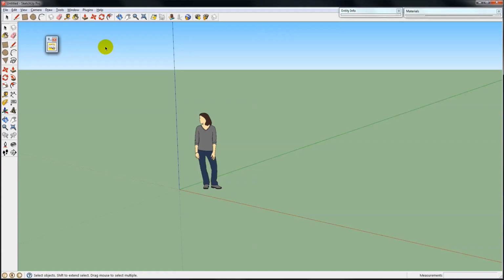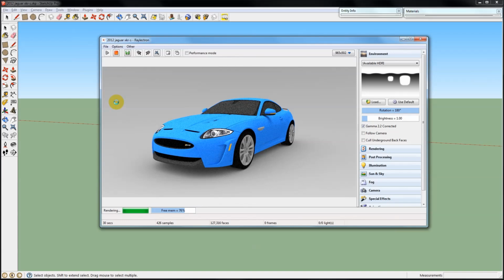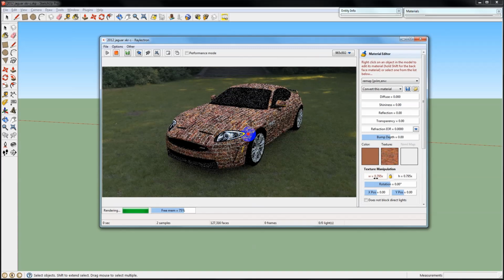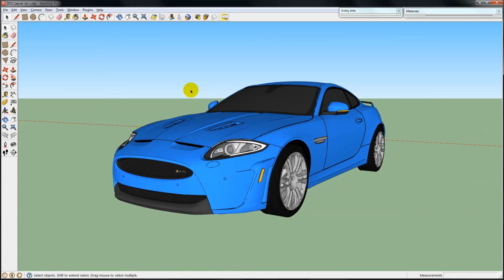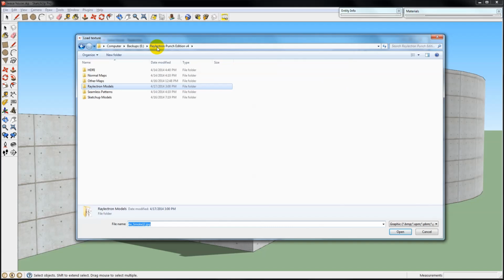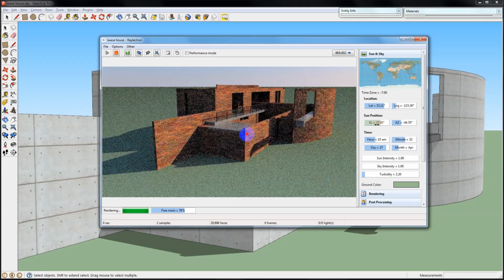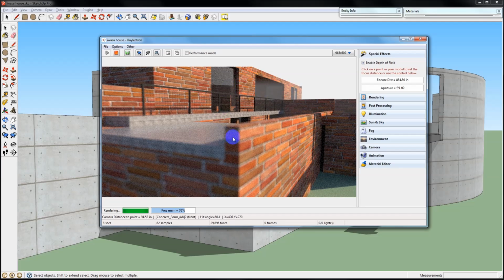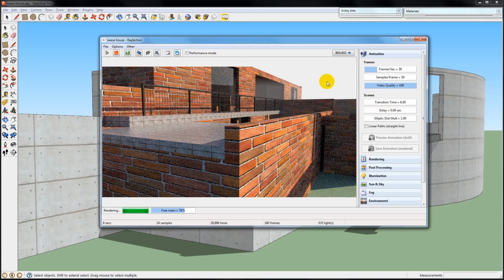Raylectron v4 Punch Edition for Sketchup - Quick Walkthrough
This tutorial is a quick walkthrough to show the real-time rendering capabilities of Raylectron v4